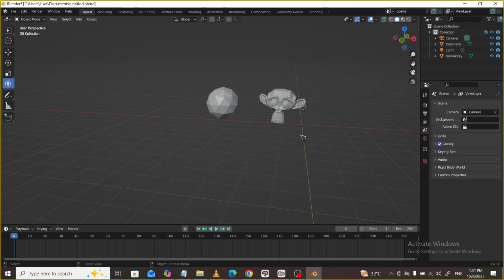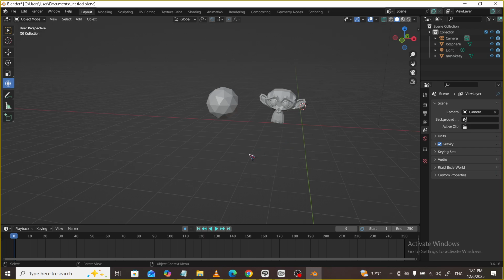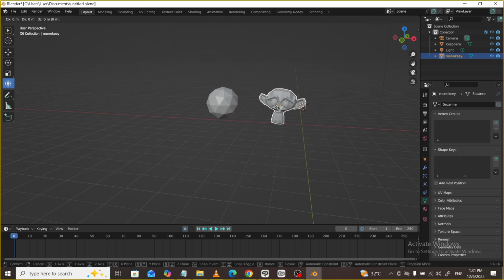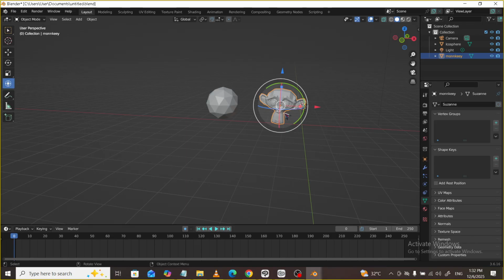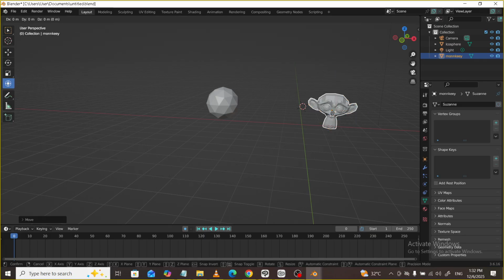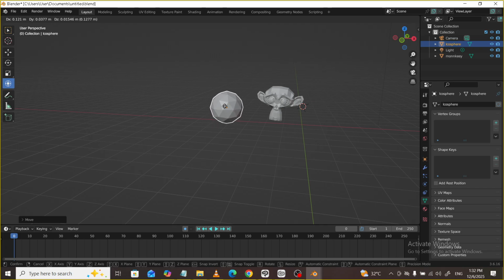How to Move Objects in Blender 2026 (Complete Guide)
how to move objects in Blender accurately without losing alignment. In this updated 2026 tutorial, I’ll show you how to move objects using shortcuts, axis constraints, and transform settings.

You’ll learn how to move objects along specific axes, snap objects into place, and avoid common beginner mistakes. This is essential for modeling, layout, and scene organization in Blender.